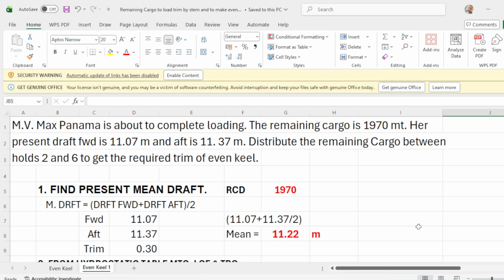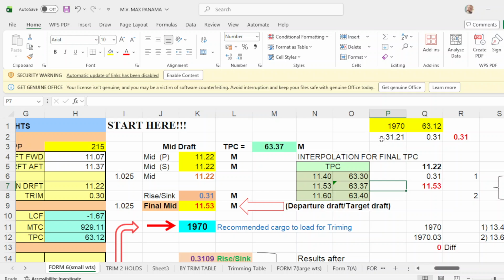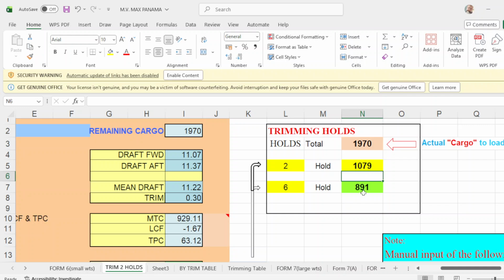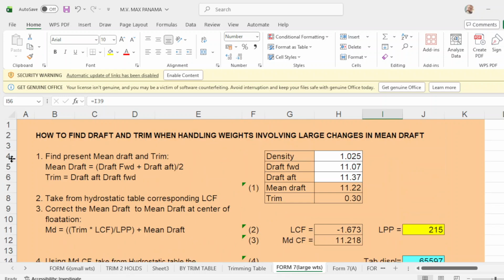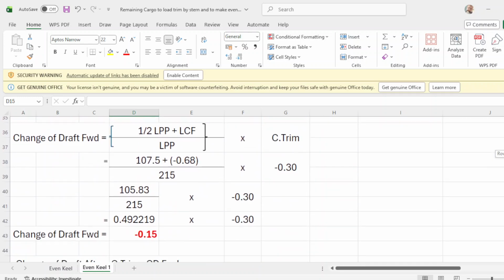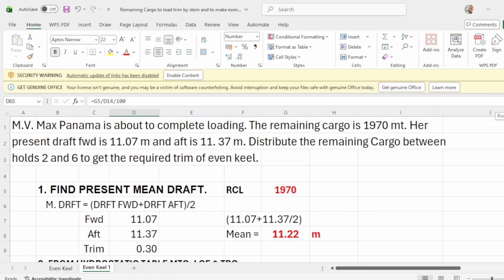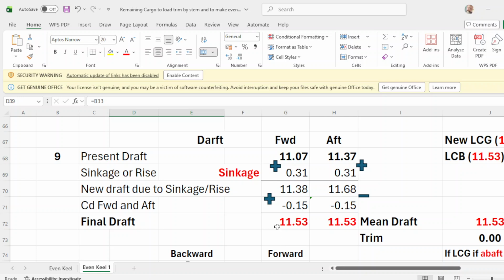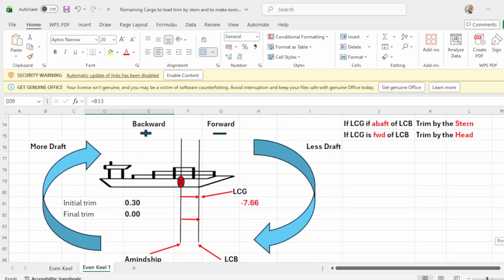Remaining Cargo to load trim by stern and to make even keel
This is a short video about the principles of loading using the TPC of the remaining cargo to load, the rise or sinkage of a vessel, how to compute the desired cargo and its desired departure draft, etc. See the solutions to the sheet as shown on the video. Compare the manual computation as to the results of excel computation format. What you see are basic computations but of importance. There are some points that I raised in the video for you to take note of it. The formula presented is very simple. Learn it by heart to make things easy for you. Take advantage of such a program to lessen your workload on board. This is not a shortcut method but rather a mathematical approach by Excel for shipboard use.

If you have any request a copy of the program and excel sheet, don't hesitate to write to my email add